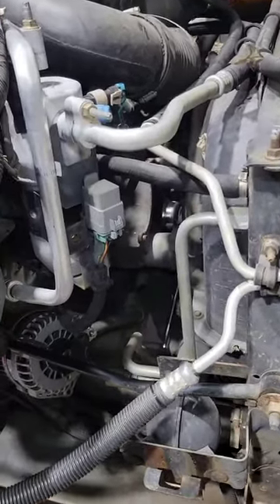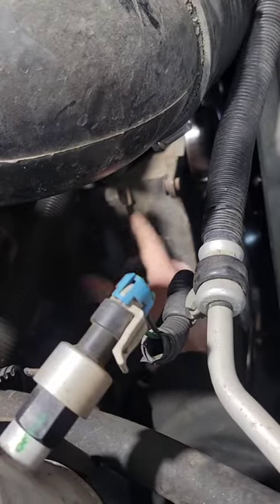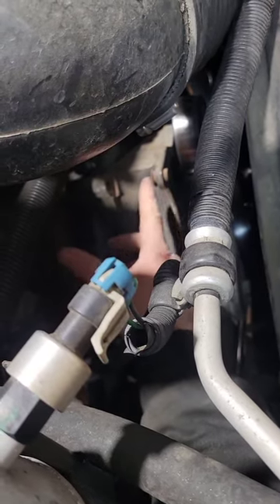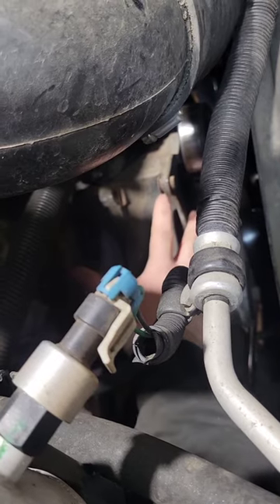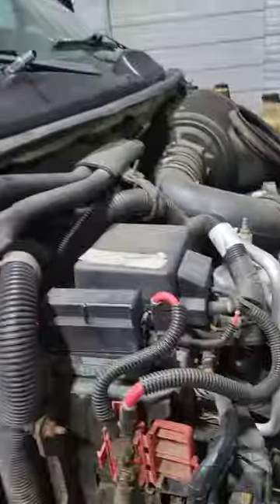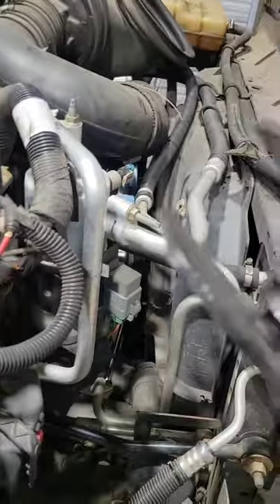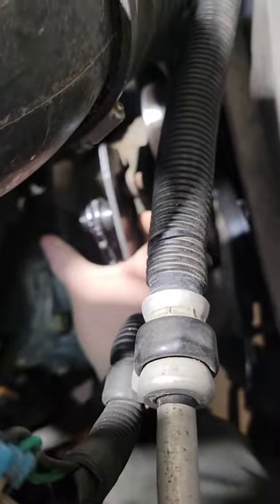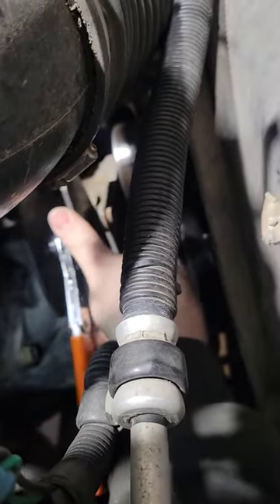Alternator bracket bushing tip!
Quick tip on pushing the bushings back in on your alternator bracket. Works on other things as well.